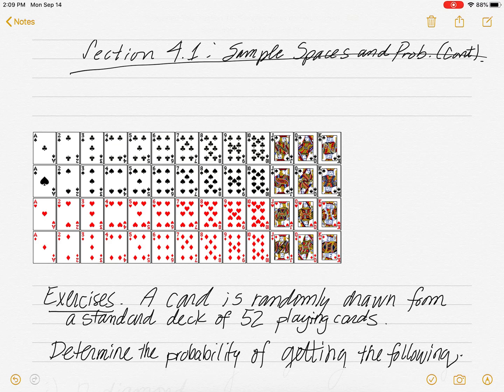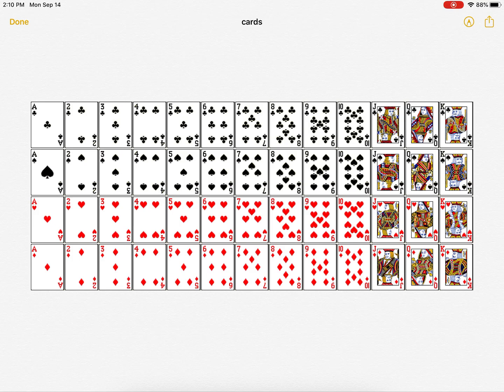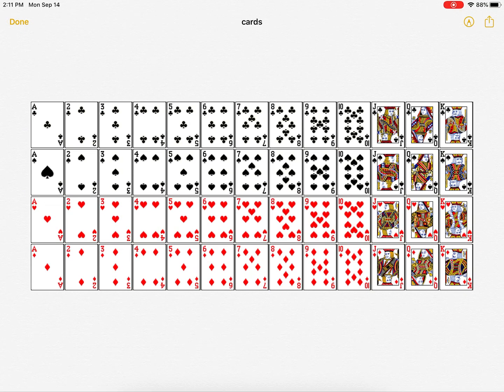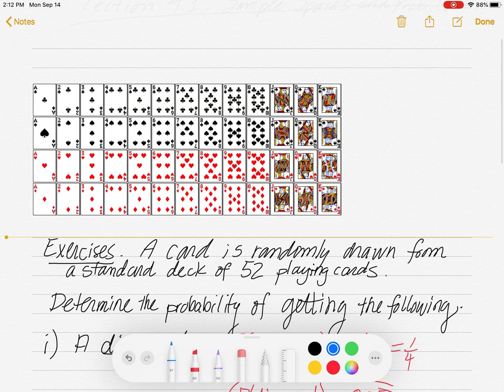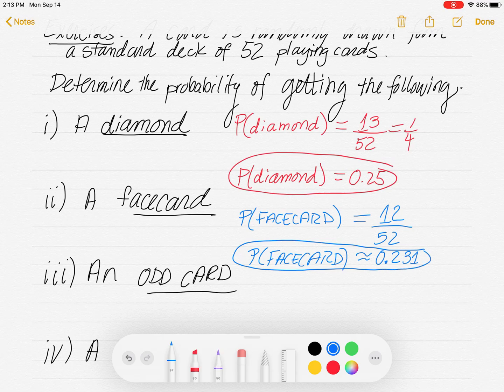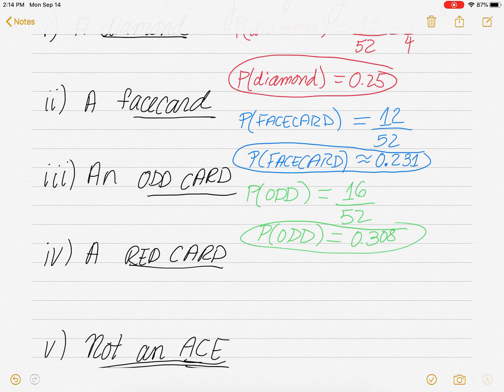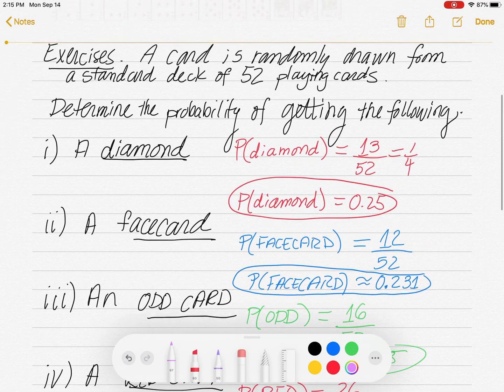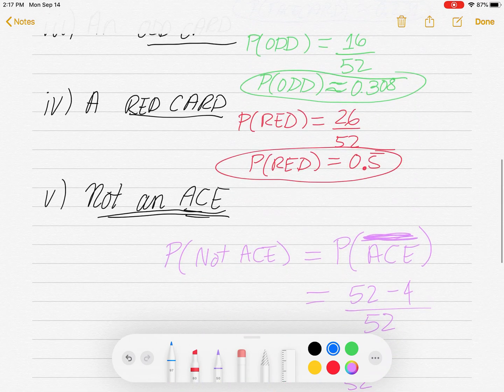4.1, Sample Spaces and Probability, part 3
Card probabilities.